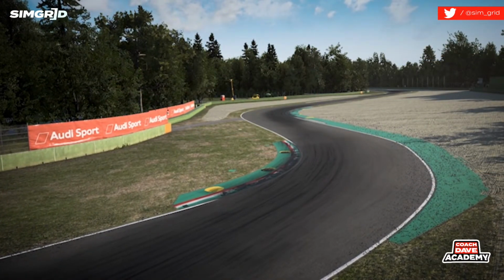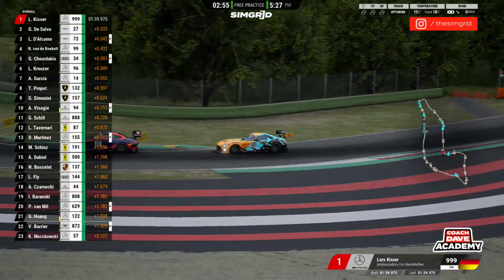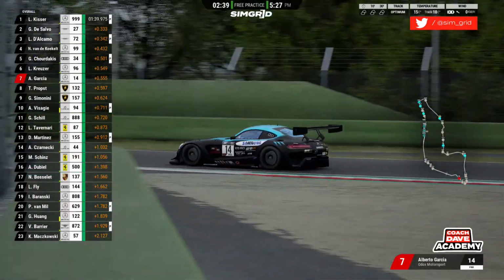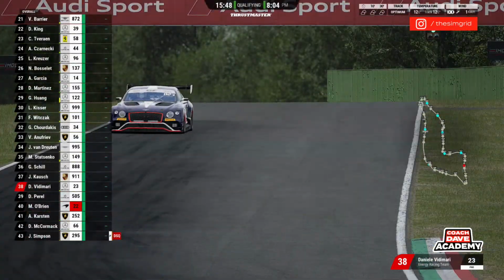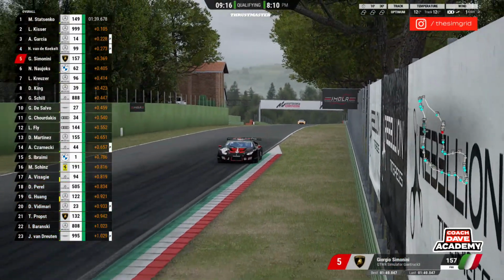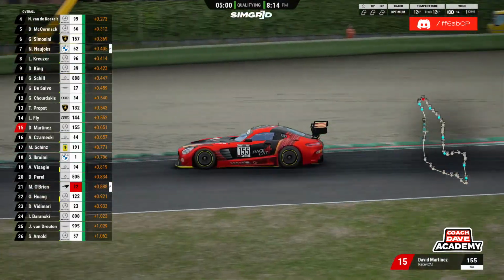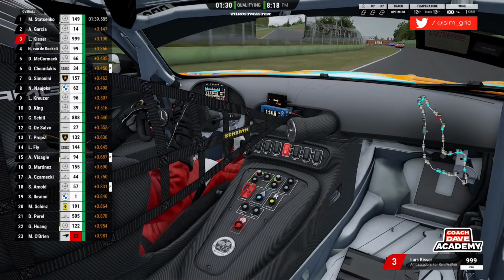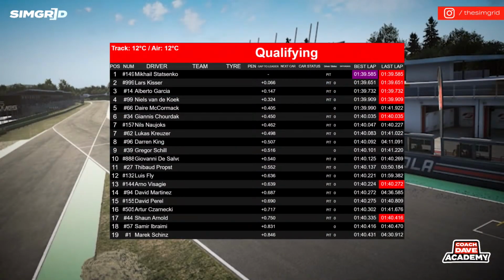Endurance Cup Round 2 - Imola (Qualifying) - The Sim Grid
This afternoon, we bring you coverage of qualifying of the second round of The Sim Grid Endurance Cup at Imola!

The Sim Grid Endurance Cup is a 5 round championship of 4x 4 hour races held at Barcelona, Imola, Zolder, Paul Ricard and the 8h finale at Silverstone.

Commentary by Chaz Draycott & Connall Courtney